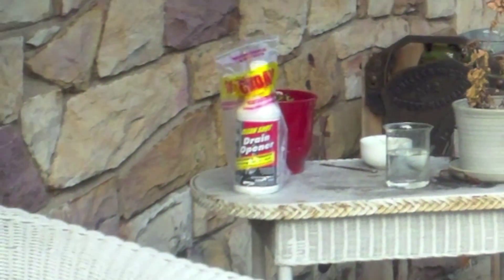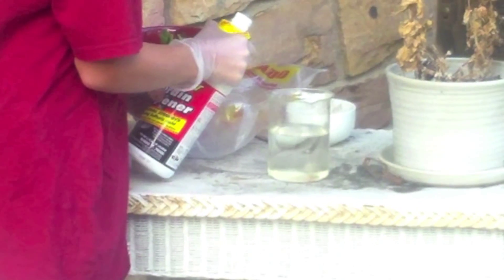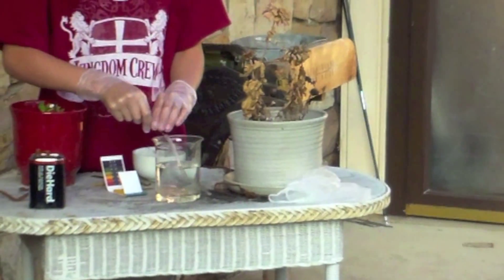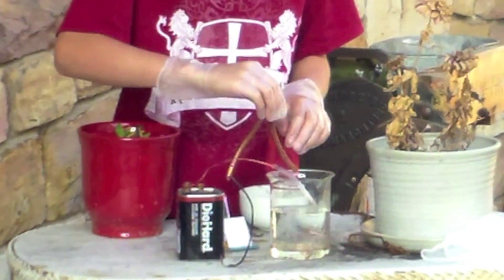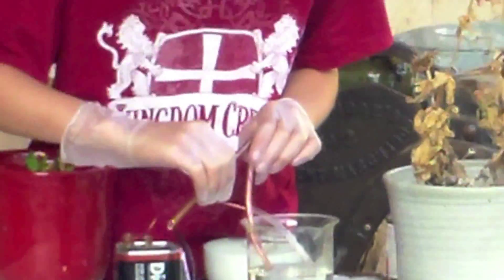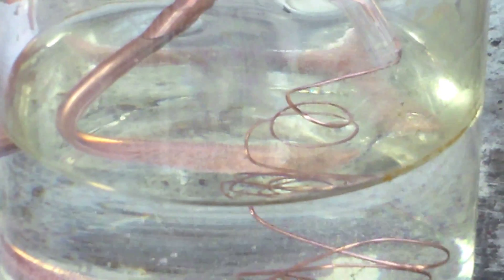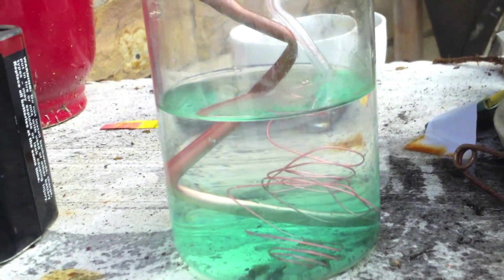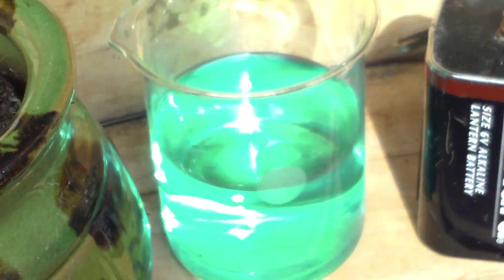how to make copper sulfate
how to make copper sulfite